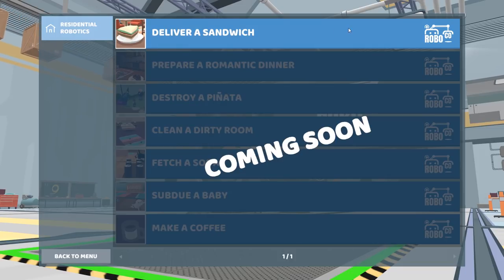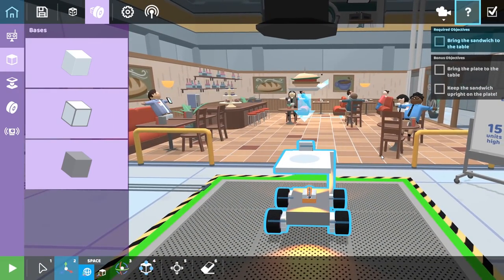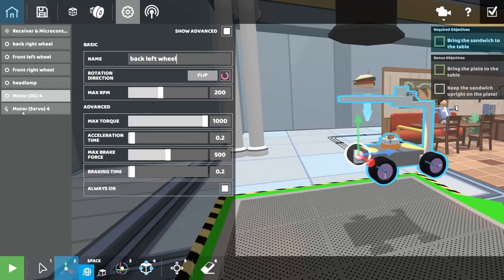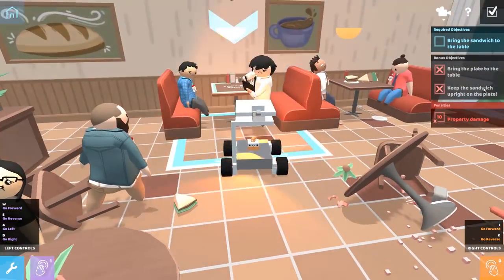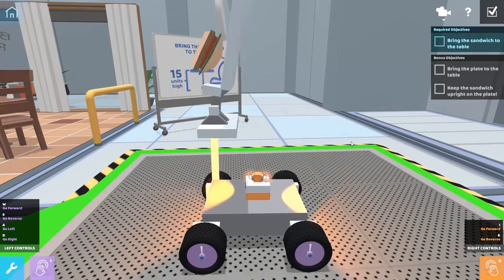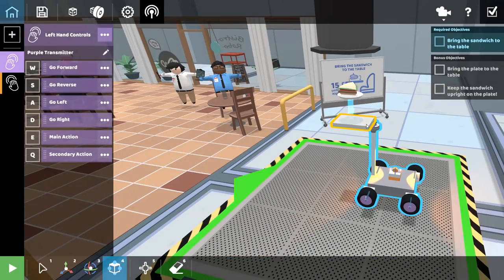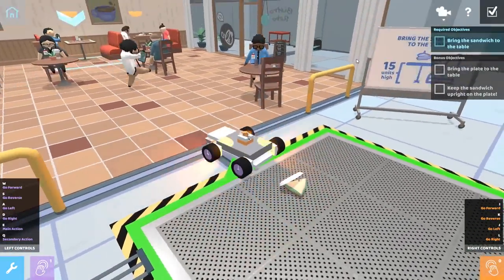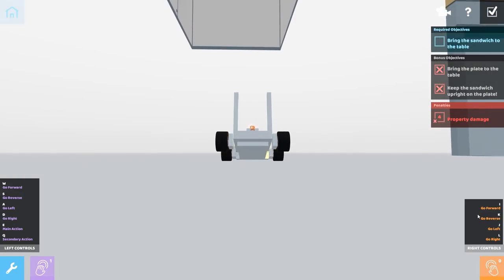Delightful New Robot Building Game! 🤖 RoboCo ...I already broke it 😅